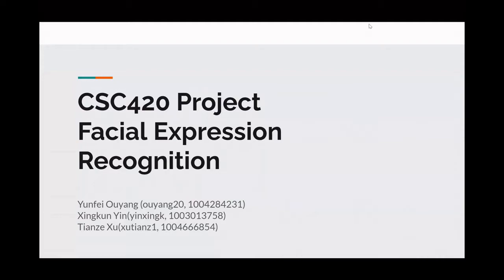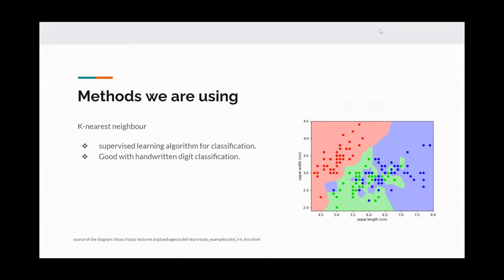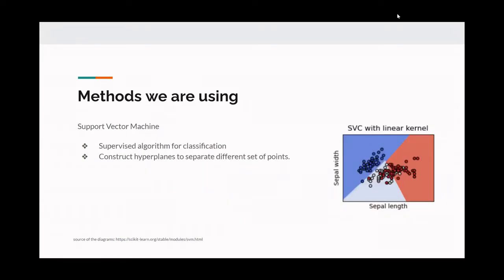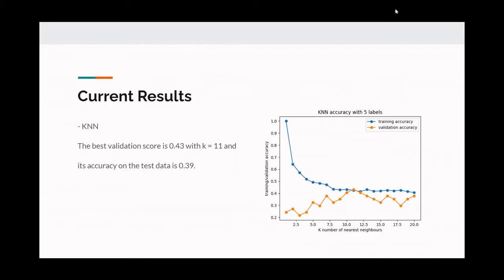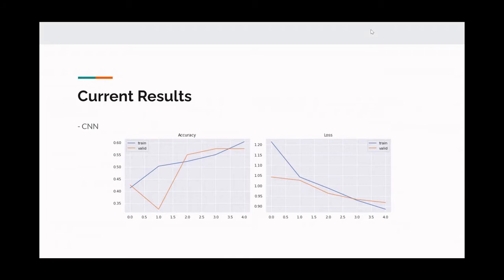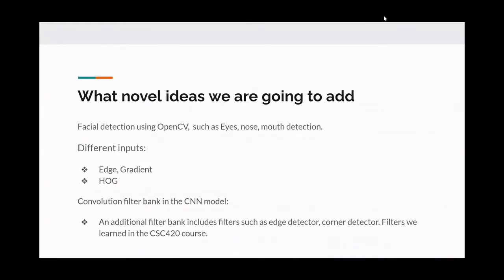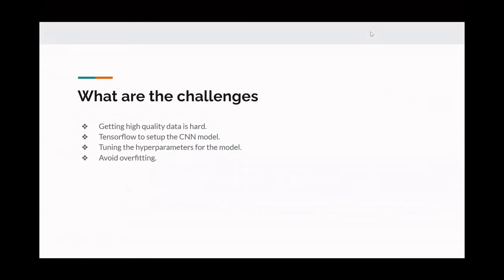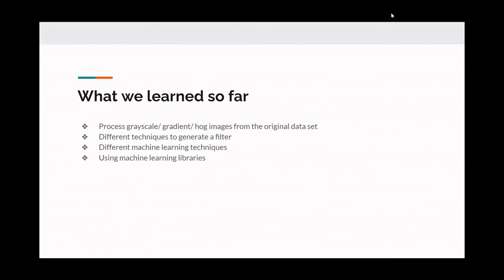CSC420 Project Presentation Fall 2020